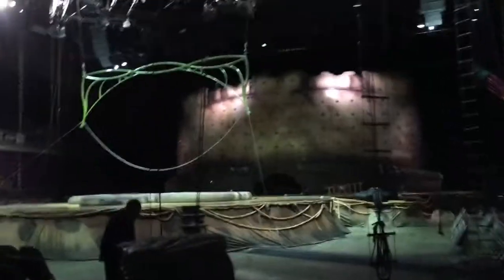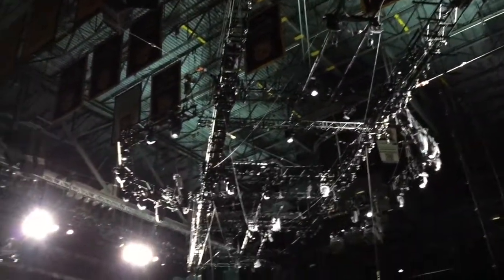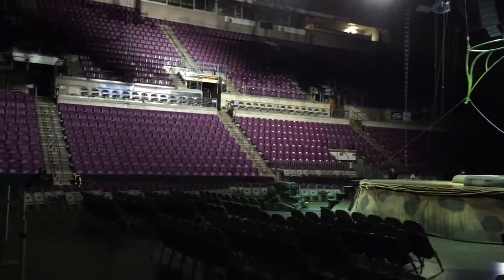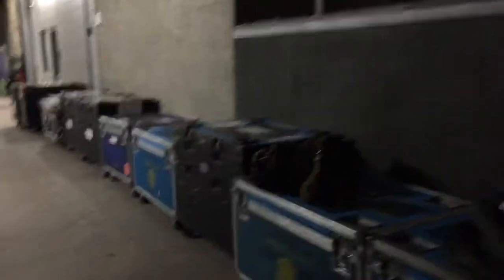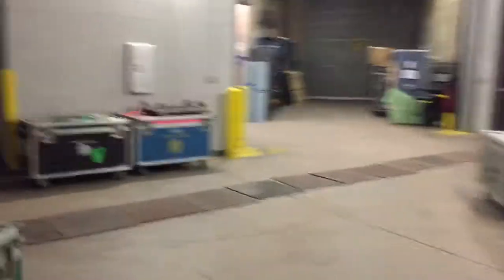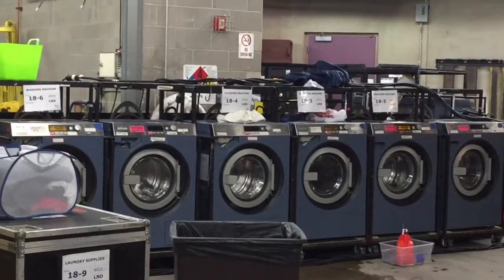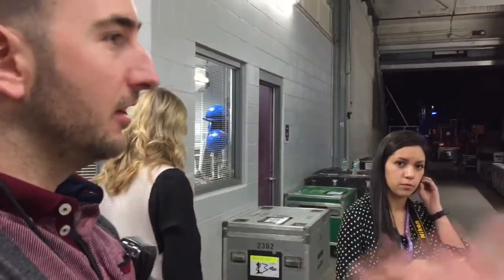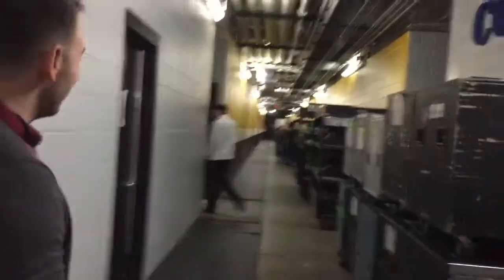Cirque Du Soleil - OVO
Behind the scenes tour at the Broadmoor World Arena